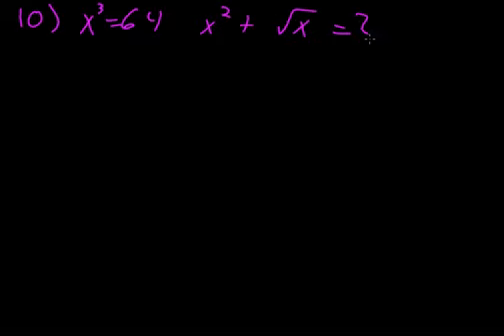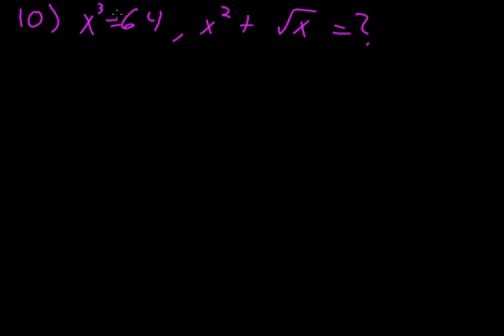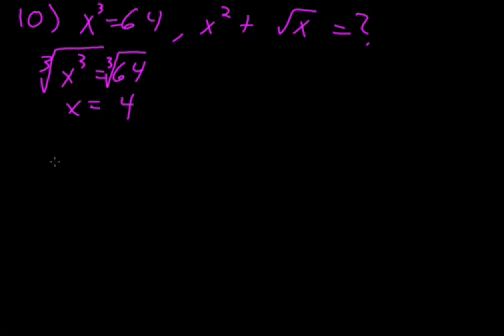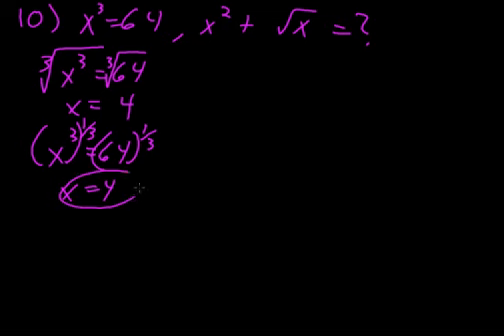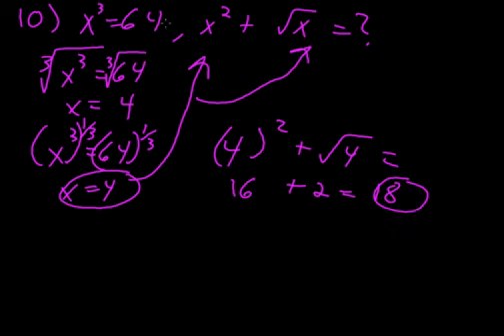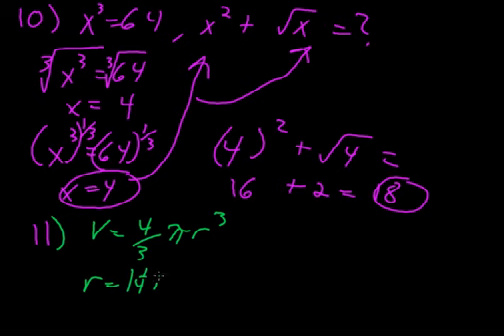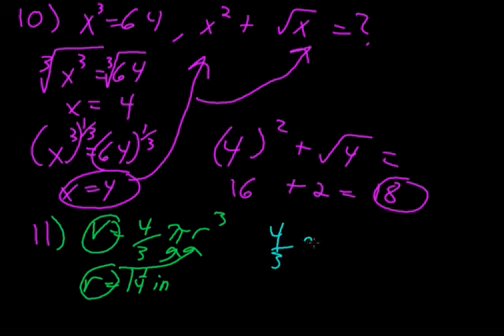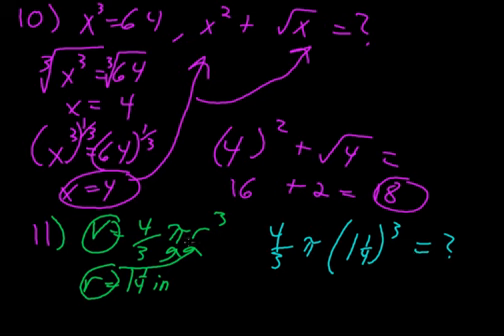ACT Math Prep Volume and Algebra